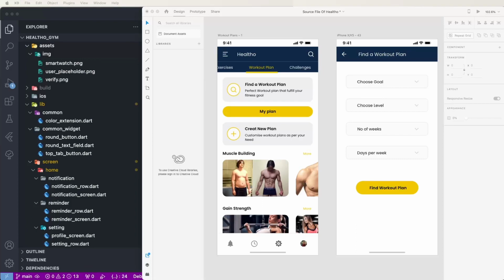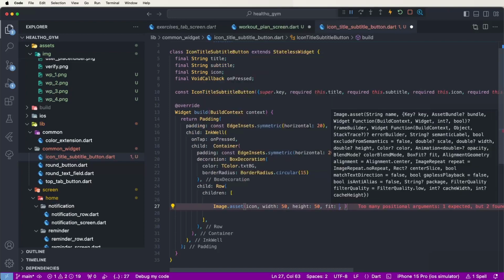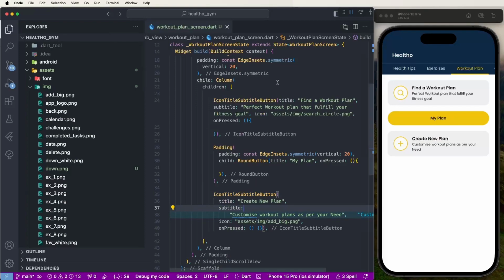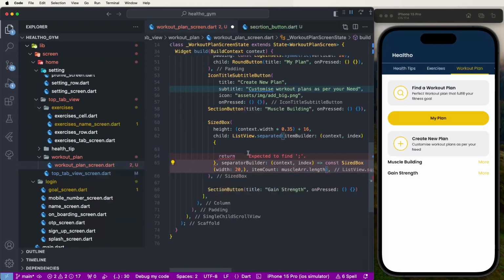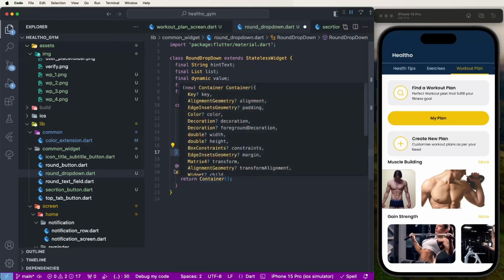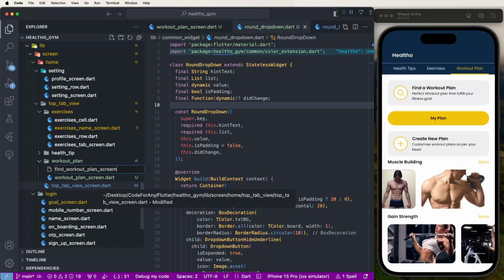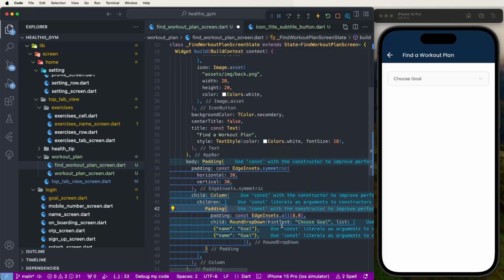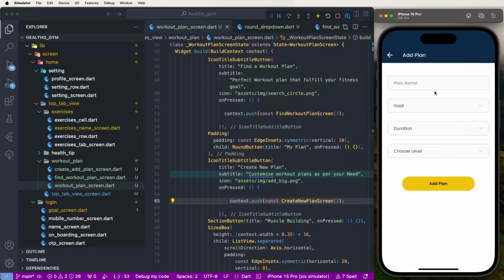Self Trainer Gym & Fitness : Flutter | Workout Plan, Find Plan, Add Plan Screens #7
Welcome to Self Trainer, your ultimate fitness companion developed with Flutter to revolutionize your workout routine! In this tutorial, we'll guide you through the development of essential screens within the Self Trainer app: the Workout Plan Screen, Find Workout Plan Screen, and Add Plan Screen. Join us as we empower you to create and discover personalized workout plans tailored to your fitness goals, all within the intuitive interface of Self Trainer.

🏋️‍♂️ Self Trainer Gym and Fitness App: Discover how Self Trainer leverages Flutter to provide users with a seamless and immersive fitness experience, helping you achieve your goals more effectively.

🛠️ Workout Plan Screen: Follow along as we demonstrate how to create the Workout Plan Screen, allowing users to view and manage their personalized workout plans with ease.

🔍 Find Workout Plan Screen: Dive into the development of the Find Workout Plan Screen, where users can explore a variety of pre-made workout plans based on their preferences and fitness objectives.

➕ Add Plan Screen: Learn how to implement the Add Plan Screen, enabling users to create custom workout plans by selecting exercises, setting durations, and defining goals.

📱 Intuitive User Experience: Discover how Self Trainer ensures a smooth and enjoyable fitness journey for users through intuitive navigation and design elements.

Let's embark on this journey towards better health and fitness together! 💪📲